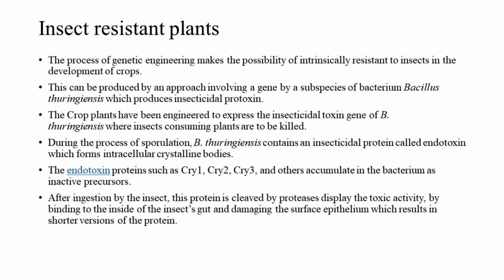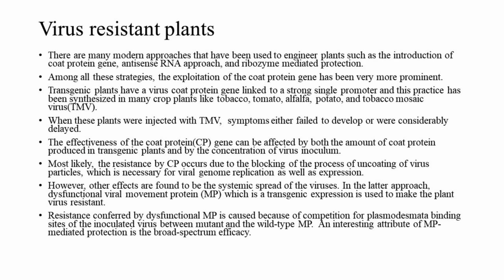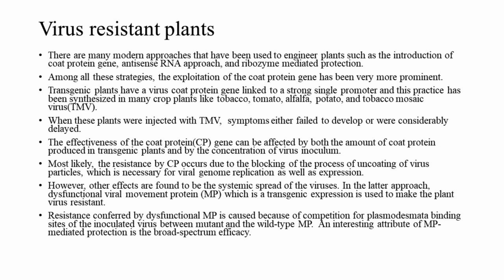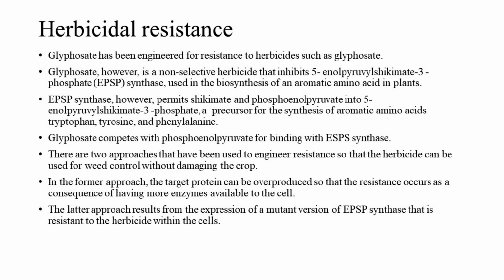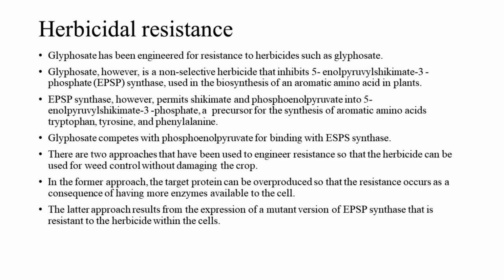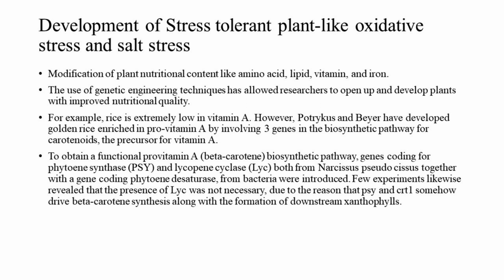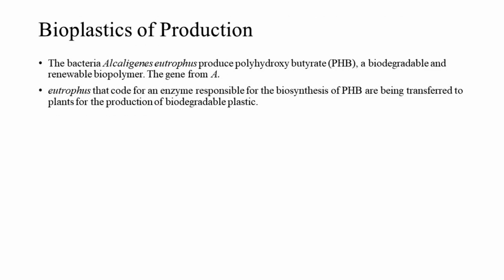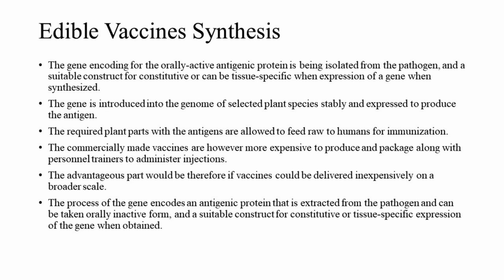Applications of Transgenic Plants